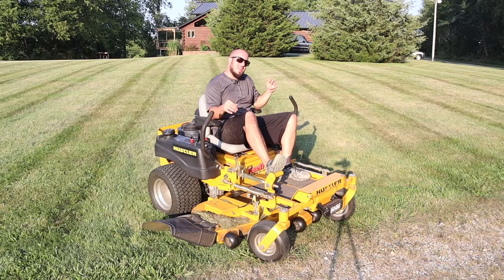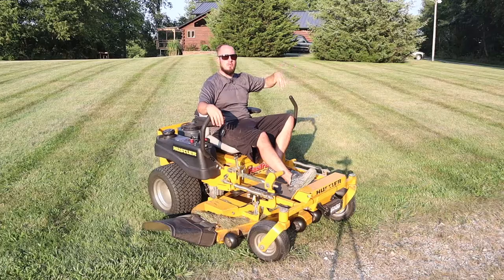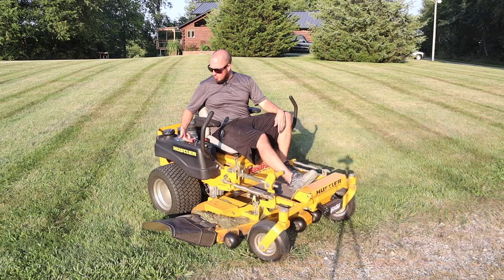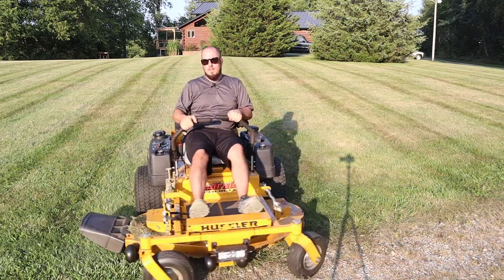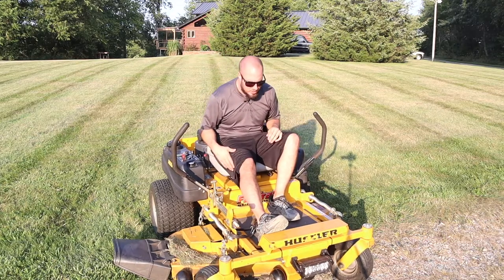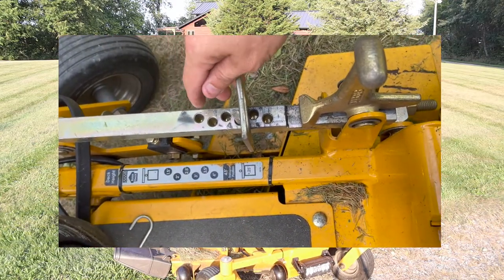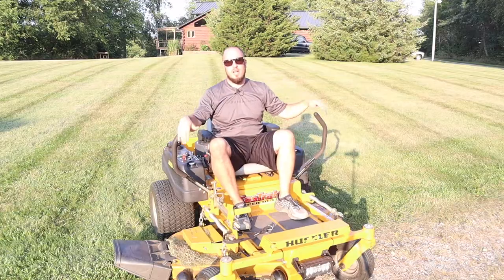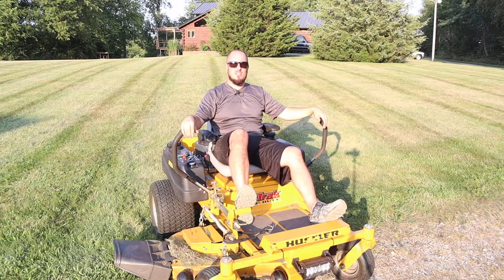How To Operate A Zero-Turn